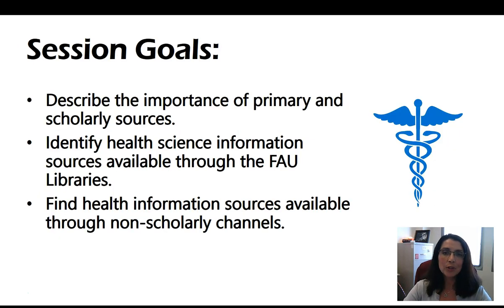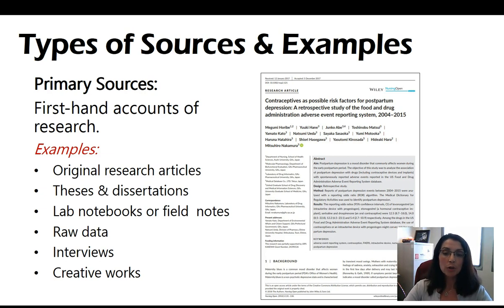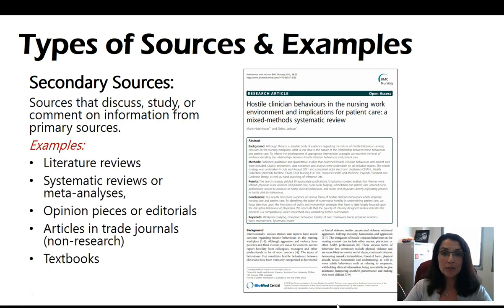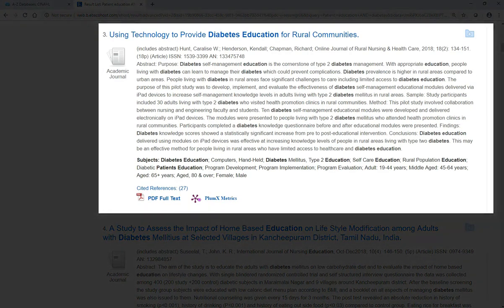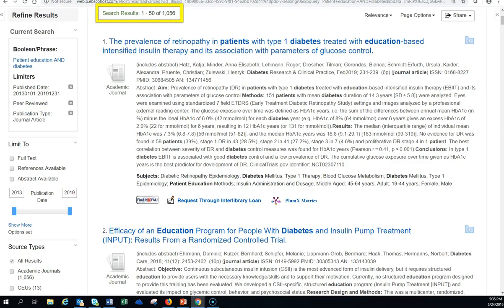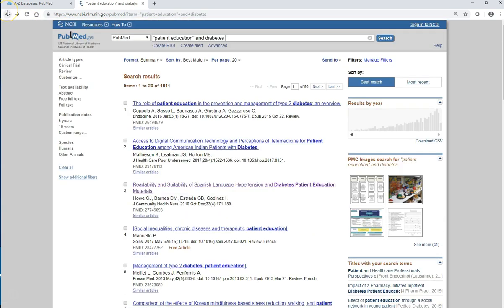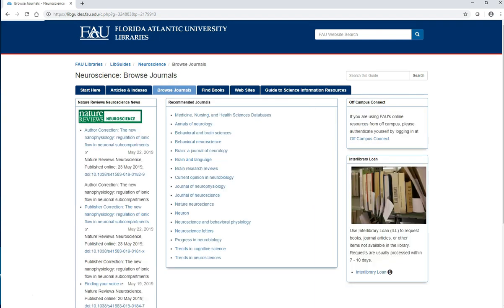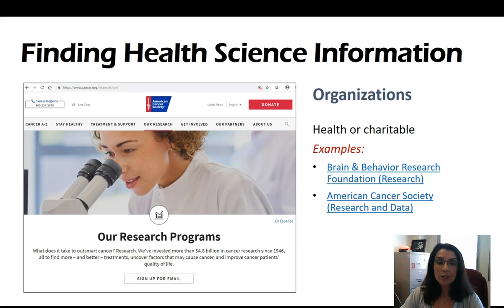Health Science Information Sources With Quiz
Introduction to CINAHL, PubMed, and other health science information sources such as government and organizational sites.  Recommended for nursing, interdisciplinary health science, health administration, and related majors.   Earn a Certificate of Completion by taking the quiz